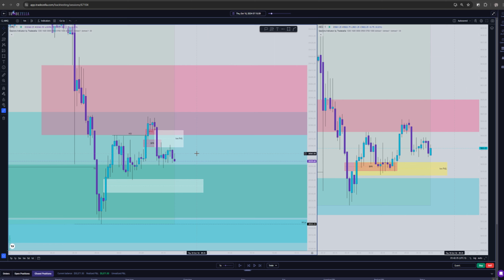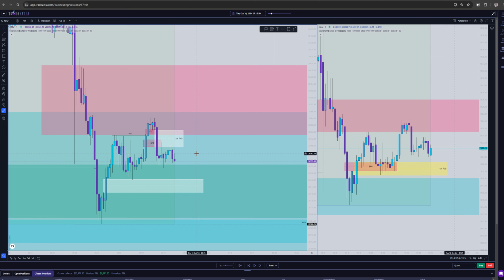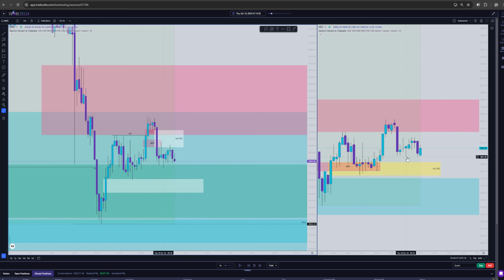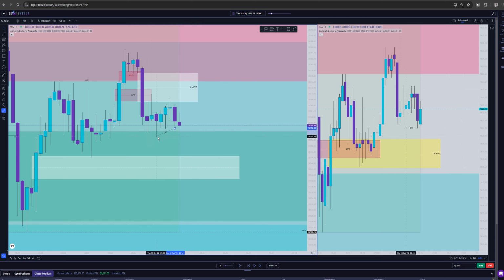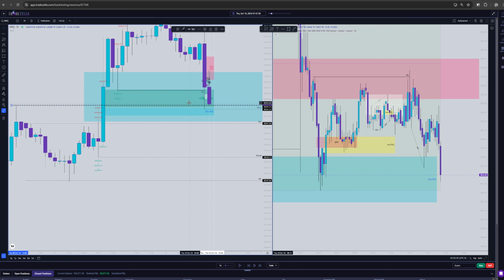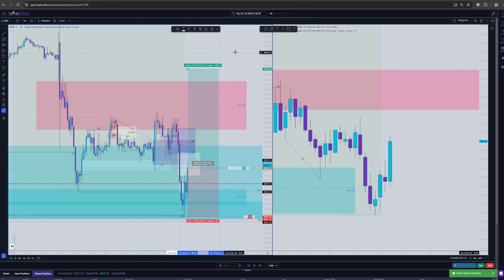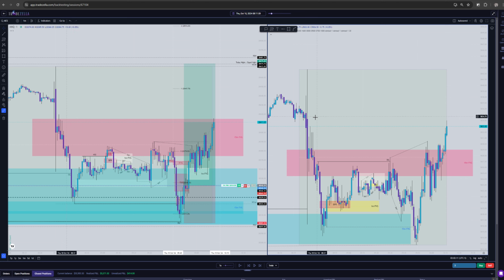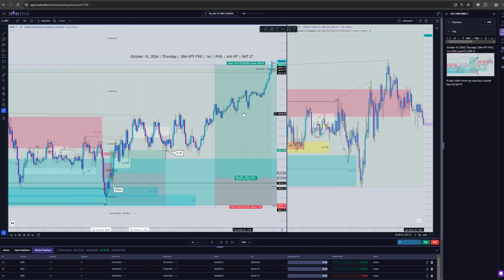BackTesting To Build Confidence Ep 03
This episode, I spent at least 30 minutes just analyzing the market. I took one trade and it was a success but I got stopped out so soon! It actually went to its full TP! -_-
I should have left it at stop loss but I was mitigating my loss as I would.
Lesson learned: Set to Break Even :)